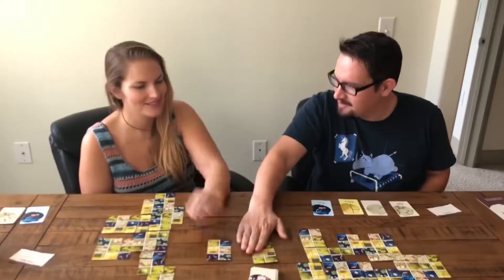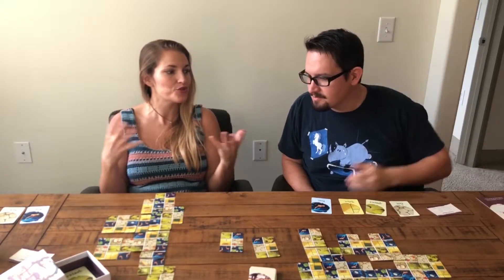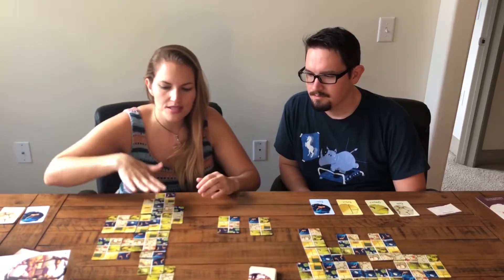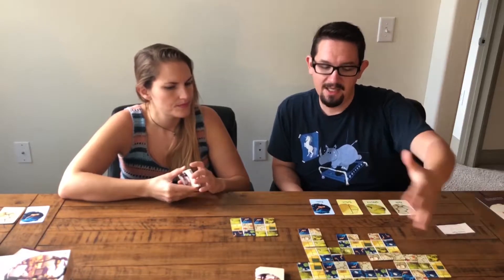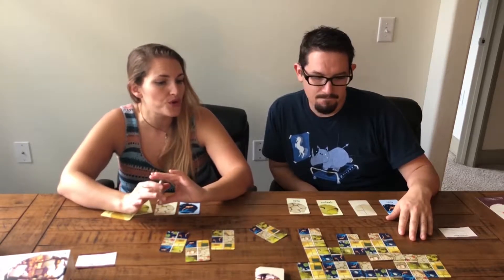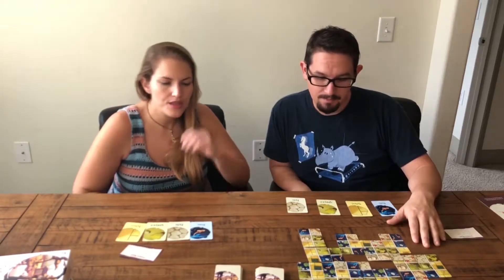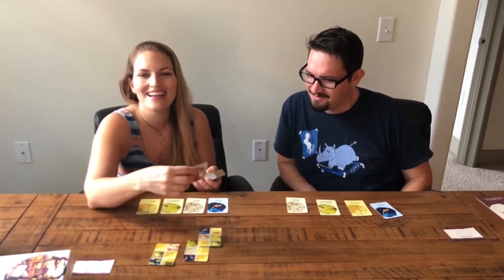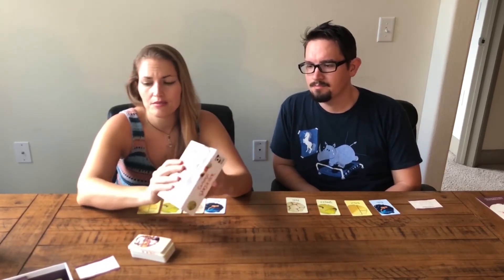Samurai Gardener Review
Ai Ai Oh! Check out Matt and Carly's review of "Samurai Gardener" - A card game as tile laying game with a little bit of a twist!